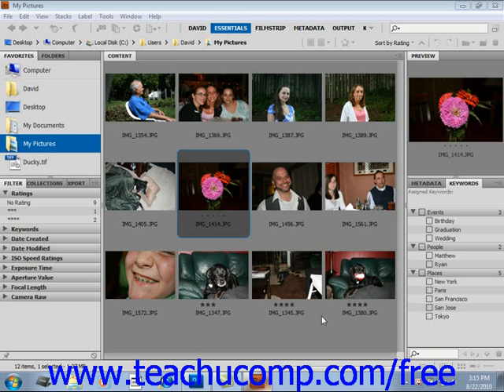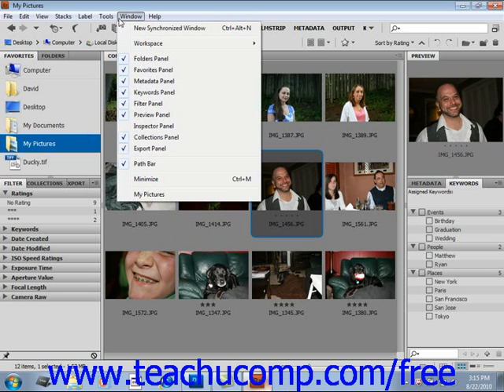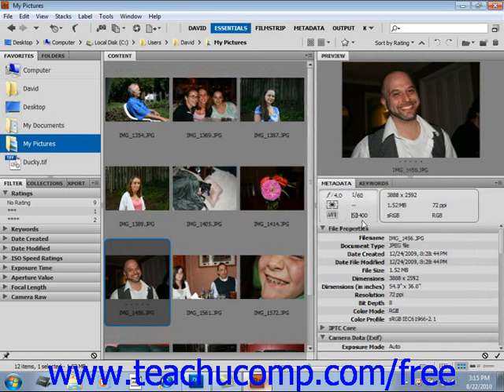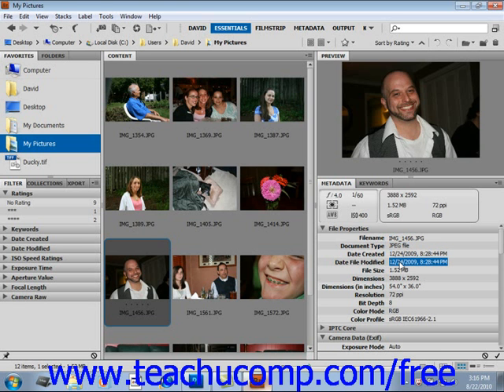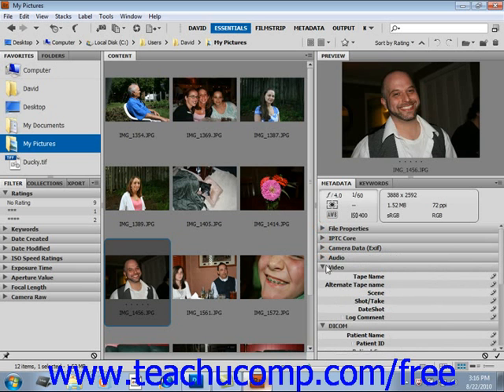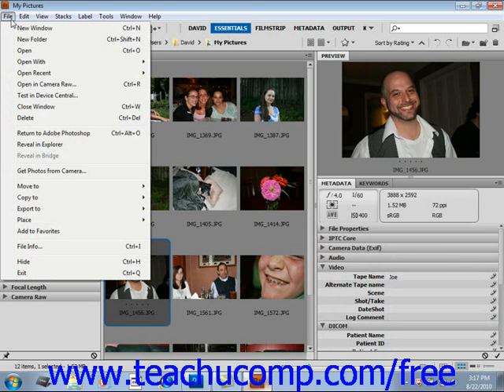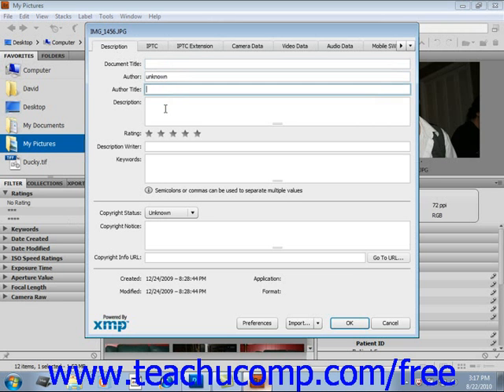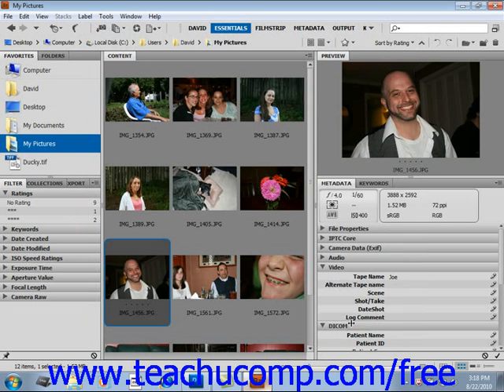Photoshop CS5 Tutorial Viewing & Editing Metadata Adobe Training Lesson 2.13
Learn how to view and edit metadata in Adobe Photoshop A clip from Mastering Photoshop Made Easy v. CS5. - the most comprehensive Photoshop tutorial available. Visit us today!